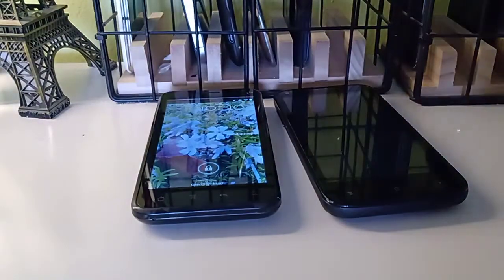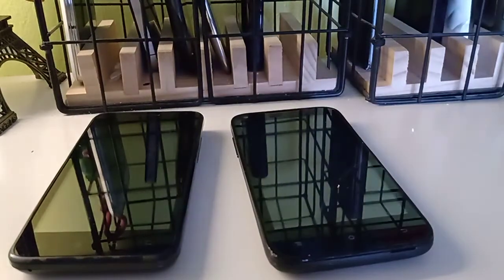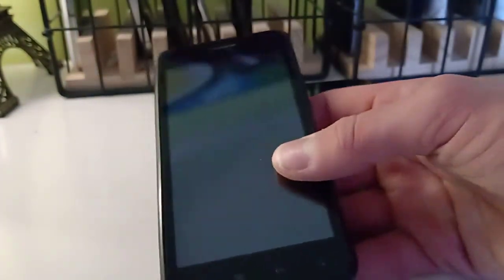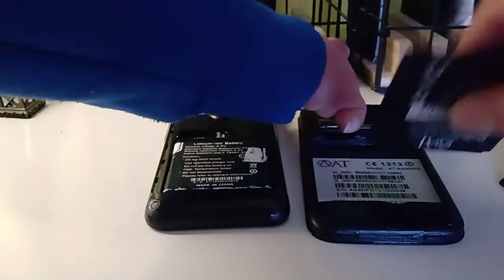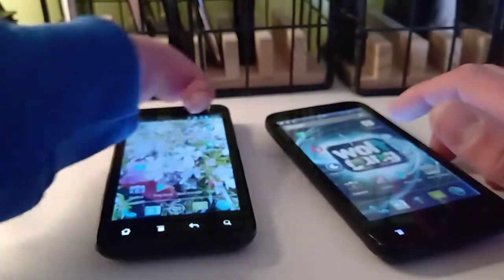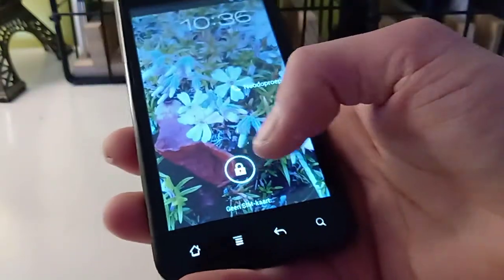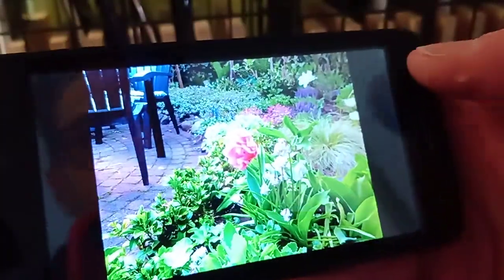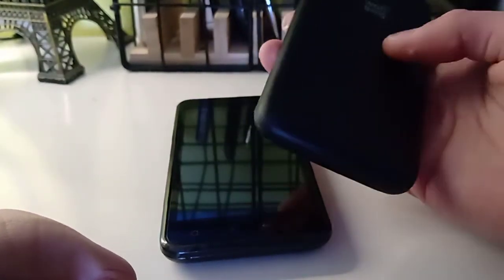star B79M VS. Wolfgang AT-AS45IPS